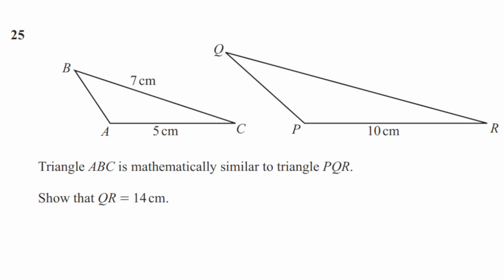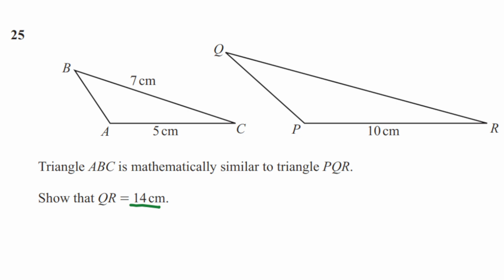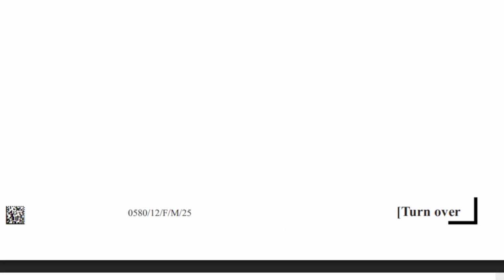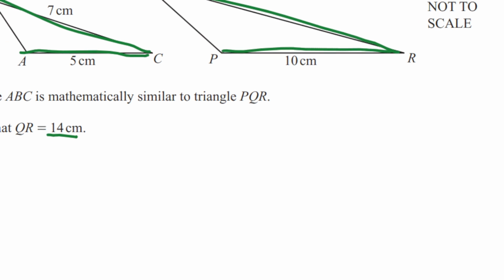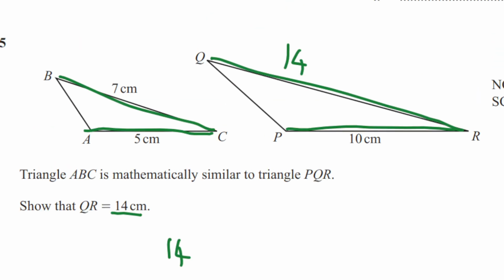Don't Lose This Mark! | Similar Triangles & Scale Factors IGCSE GCSE exams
Mathematical similarity is a high-yield exam topic, yet many students lose a "easy" mark by not showing their working properly. In this video, we prove why QR = 14 cm using triangle ABC and triangle PQR.
In this lesson, we cover:
Finding the Scale Factor: Comparing corresponding sides AC (5 cm) and PR (10 cm).
The Ratio Method: Setting up the equation \frac{PR}{AC} = \frac{QR}{BC}.
The Proof: Showing the step-by-step multiplication to reach the final answer.
Key Steps:
Corresponding Sides: AC corresponds to PR.
Scale Factor: 10 \div 5 = 2.
Calculation: BC \times 2 = 7 \times 2 = 14 cm.
If you are preparing for your geometry exams, making sure you write down the scale factor is the difference between a partial mark and full marks!